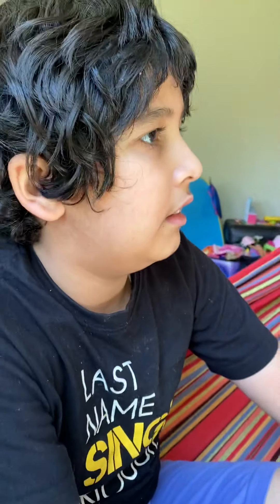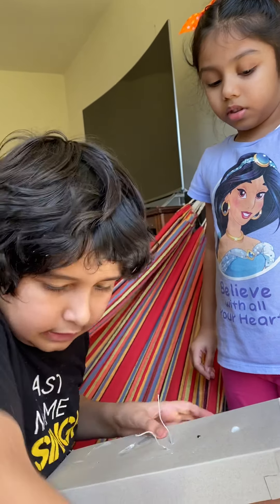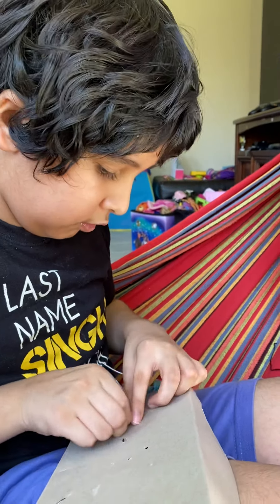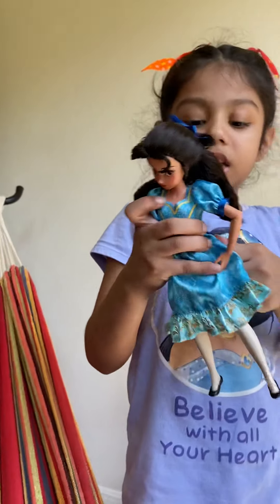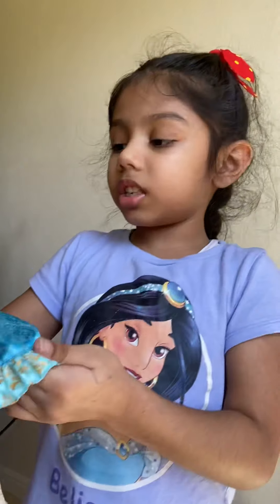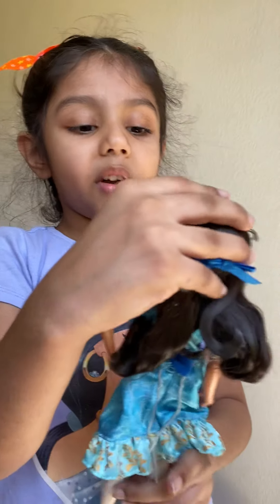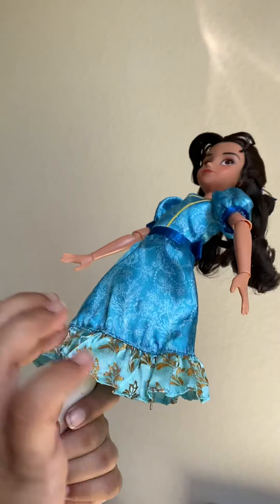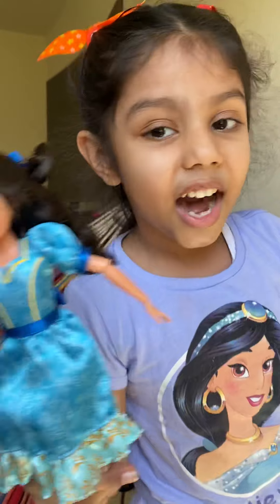Isabel demo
Beautiful doll